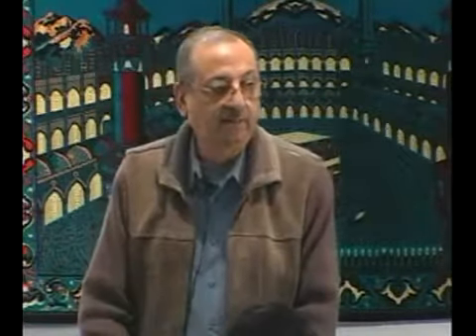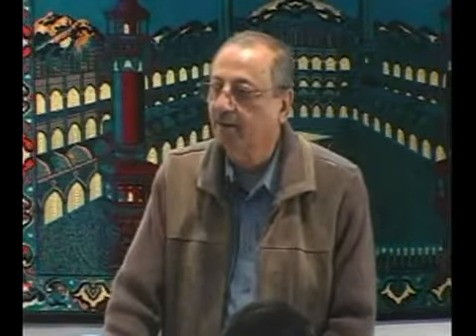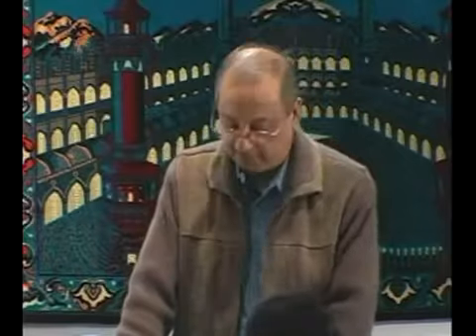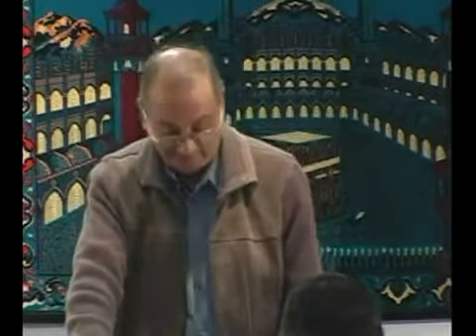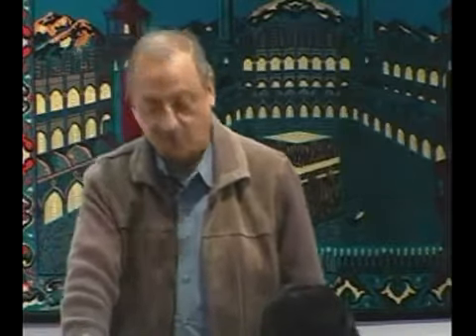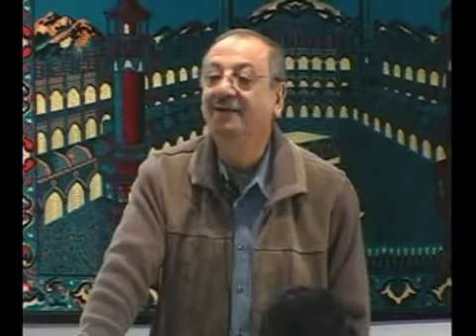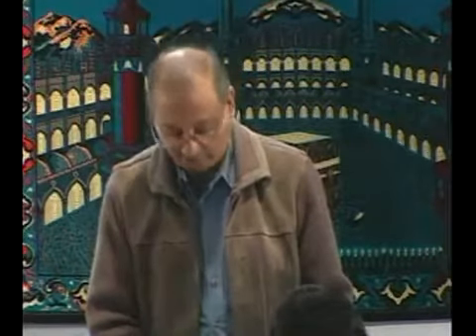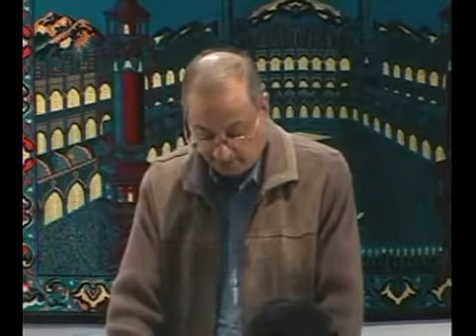Lesson 13 Class 06 Arabic Course Book 1